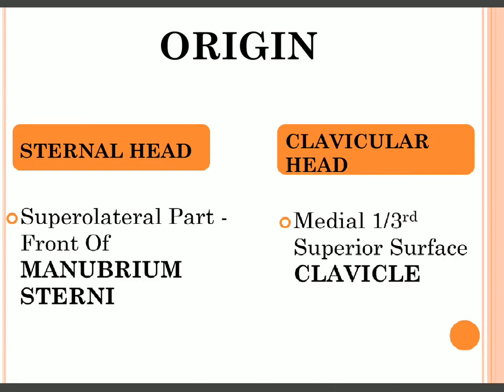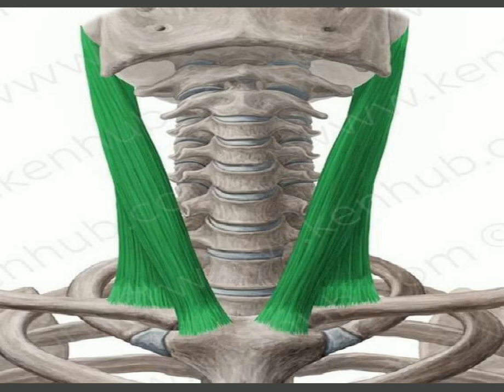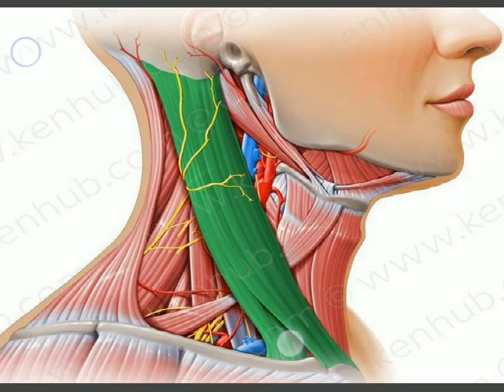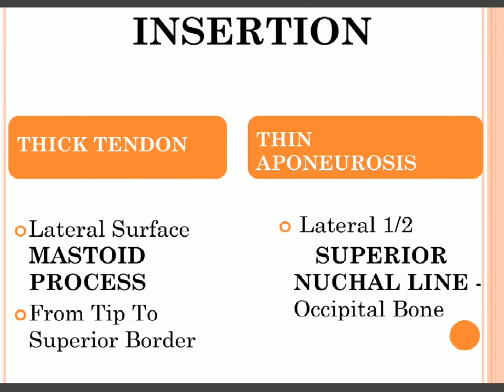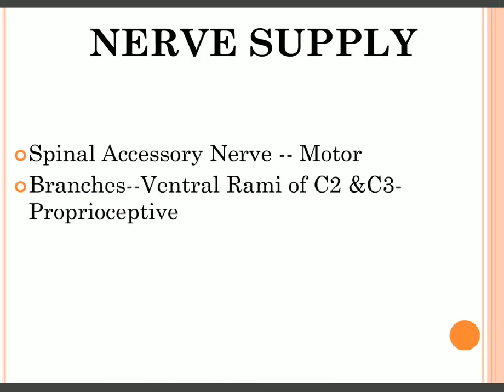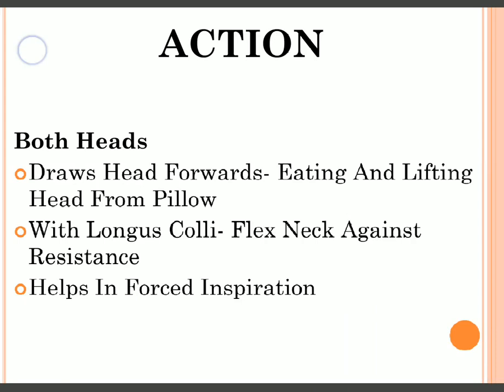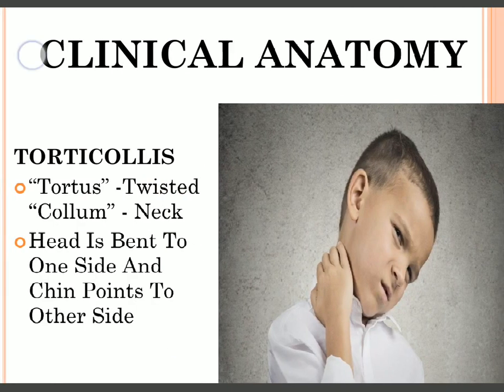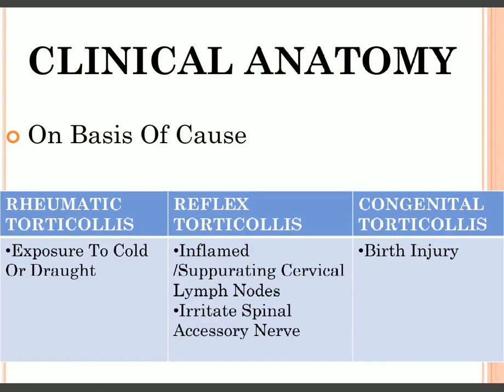Sternocleidomastoid Muscle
Origin, Insertion, Nerve Supply, Action - Sternocleidomastoid Muscle